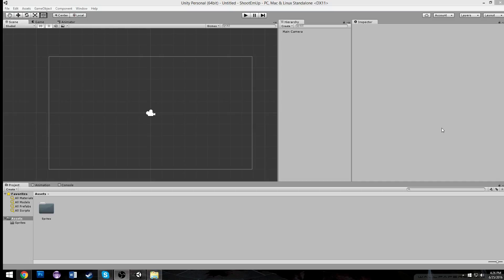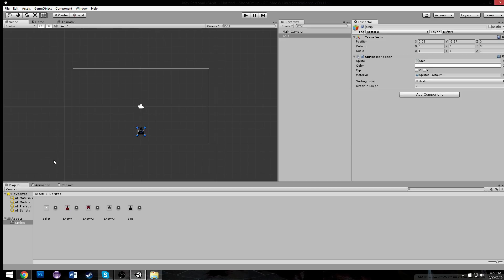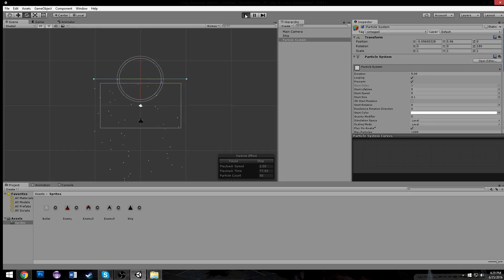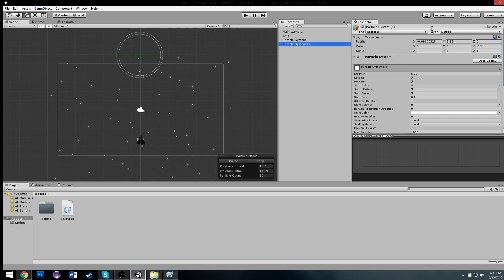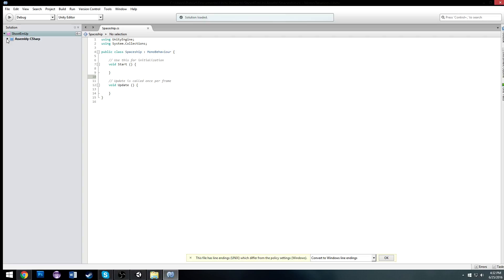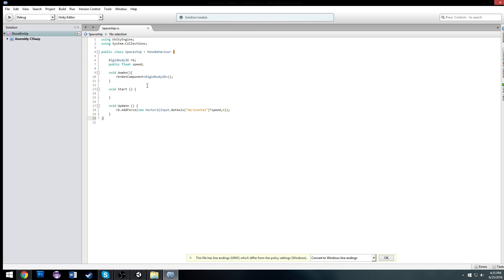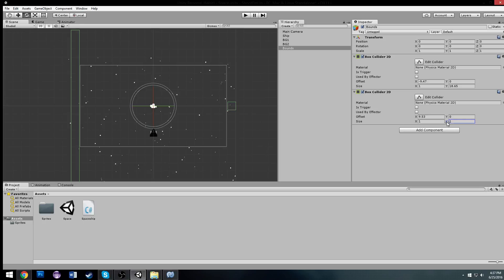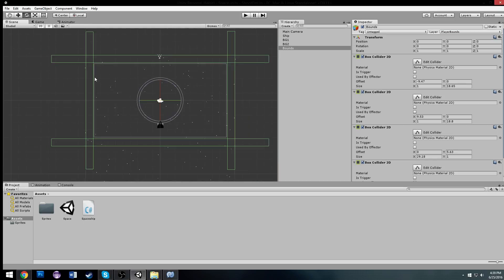Unity Tutorial: Creating a Classic 2D Shoot 'Em Up 1